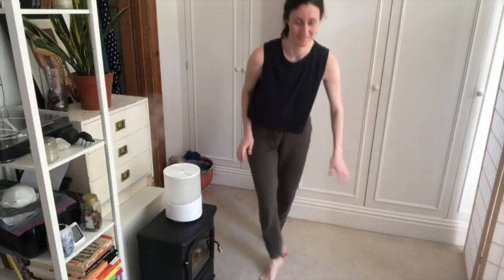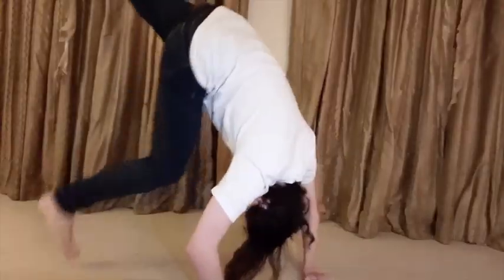12. We Try to Learn Moves from Hit Show Magic Mike With No Visual Reference - Degenerate Fox Online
Written & Directed by Liberty Martin.
Featuring Jack Wakely, Benjamin Ridge, Sergio Maggiolo, Aidan Bose-Rosling, Graham Self, Liberty Martin, Amy Fleming and Jessica Munna.